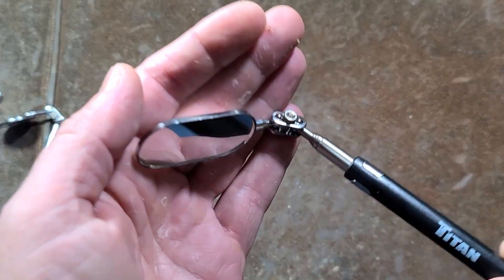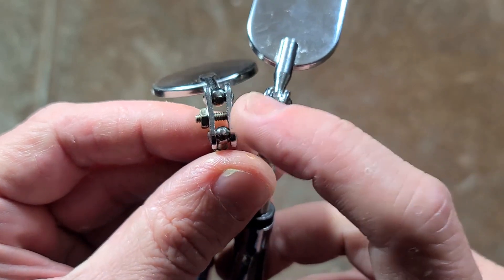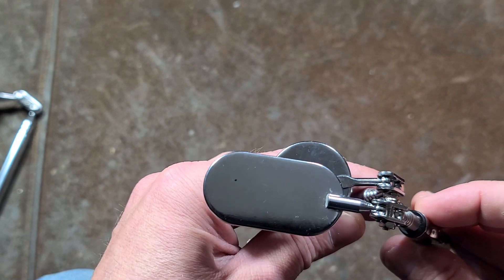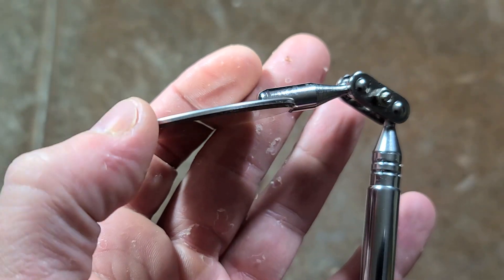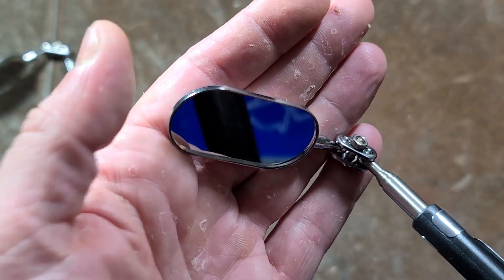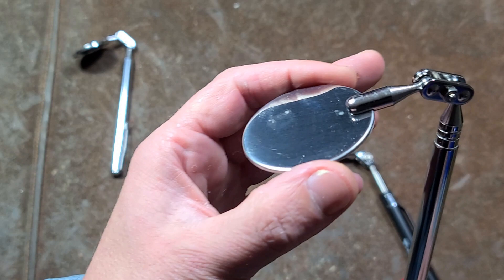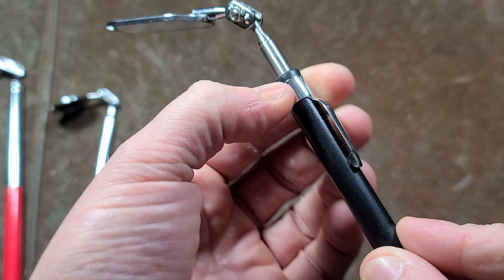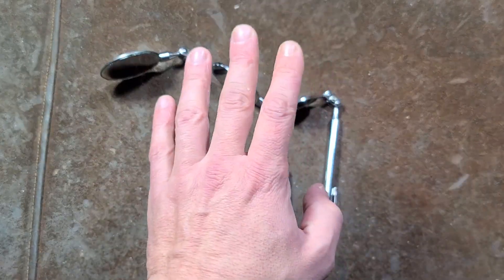Titan Oval Automotive Inspection Mirror Review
These are pretty handy and I like the oval shape because it give more viewing area then a 1 inch mirror but still can access tight spaces.

Titan #11221